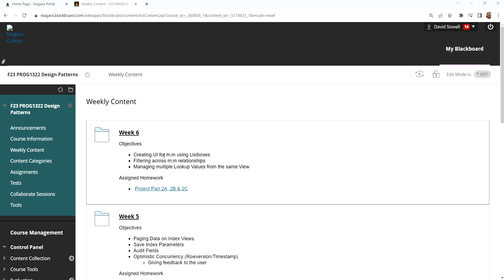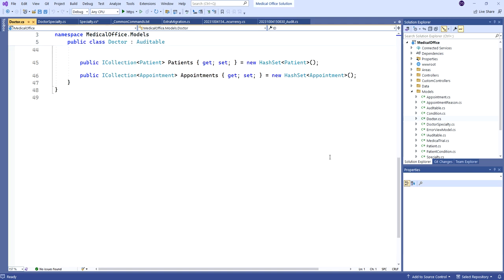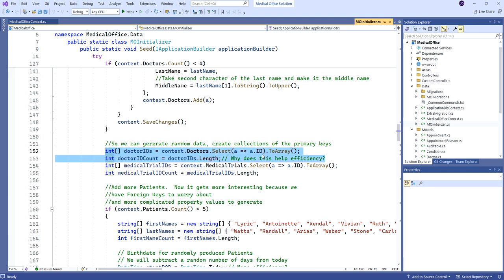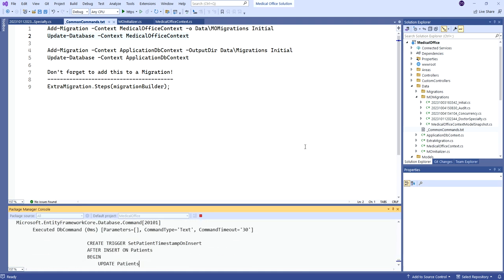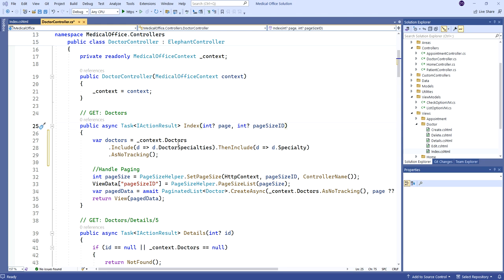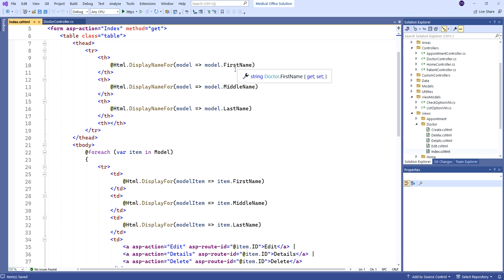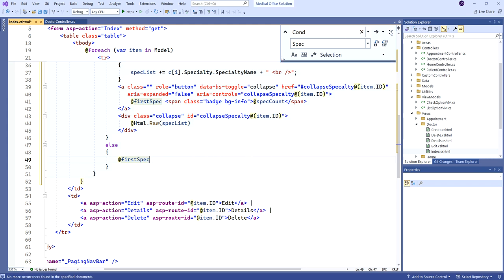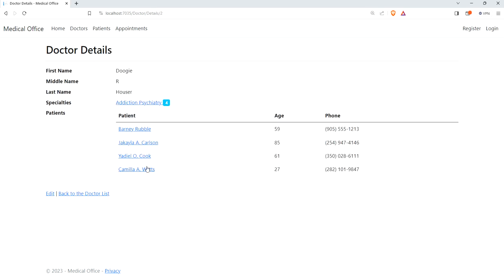F23 PROG1322 06.2 MO Step 12.1 - Many-to-Many List Boxes - Part 1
To demonstrate another approach to a m:m with ListBoxes instead of CheckBoxes, we will add a new m:m for Doctor Specialties.